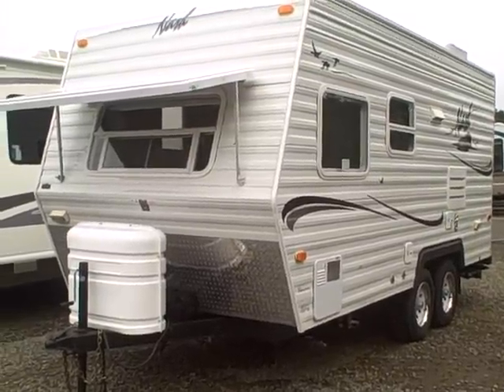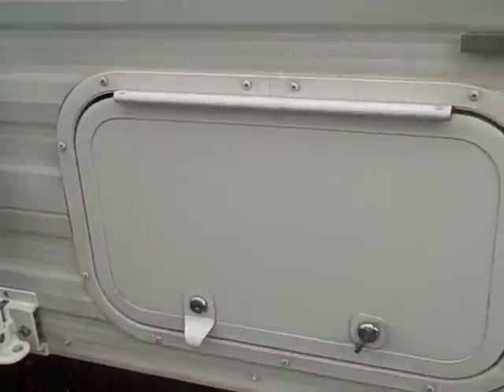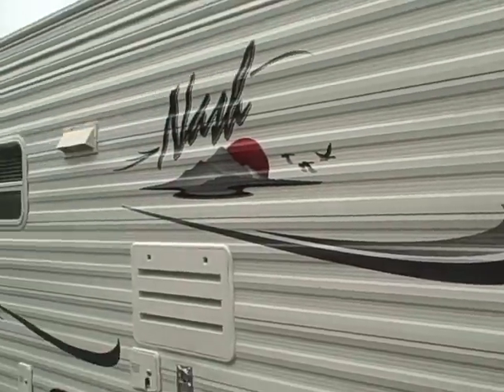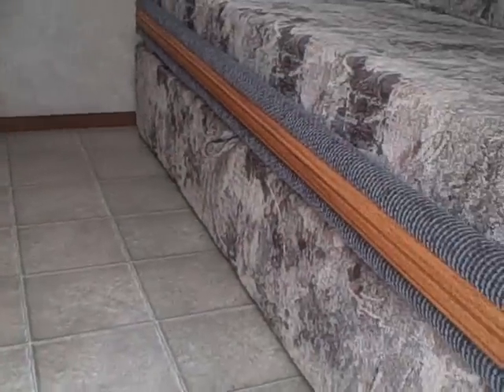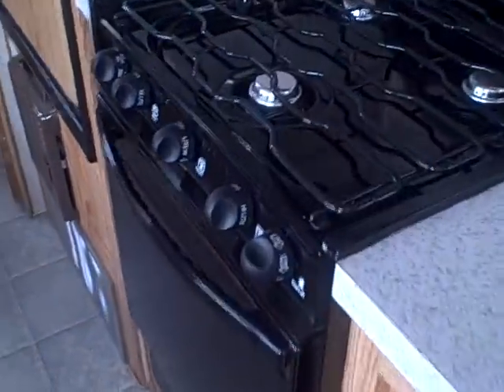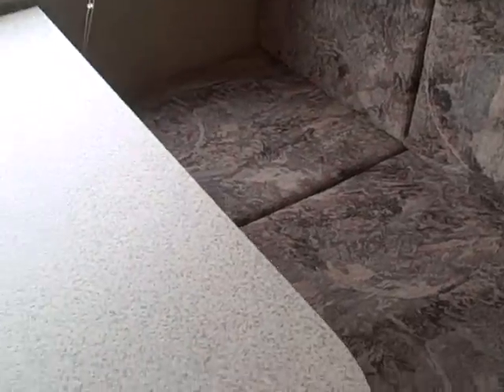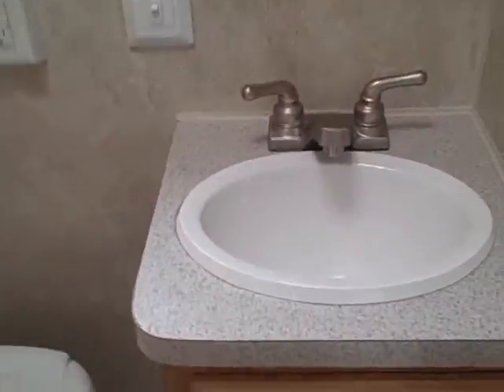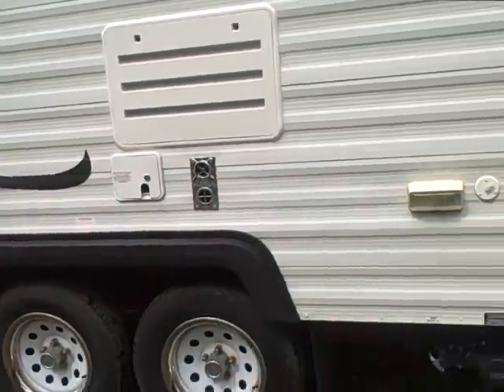2006 Nash 17C travel trailer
Wow...  this little 17' trailer was used aprox 4 times!  If you look at the stove, refridgerator, upholstry, you'll see they show no signs of use or wear.
 Nash builds  4-Season RV, with sealed underbelly, and insulated holding tanks.  This one has roof air conditioning for summer time heat.
  Solid oak cabinets, sleeping for 4-6 people, huge closet space.. all in an RV that will bring years of enjoyment.
 Easily towed with light-duty trucks!